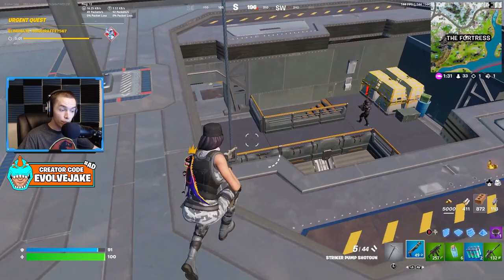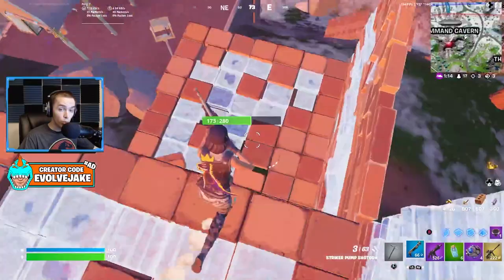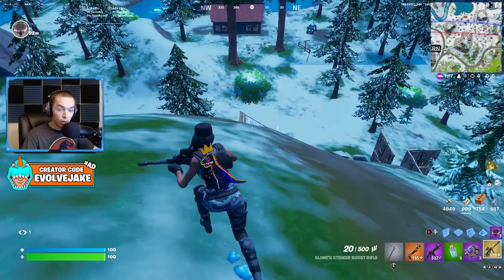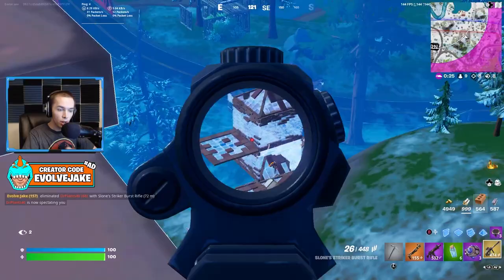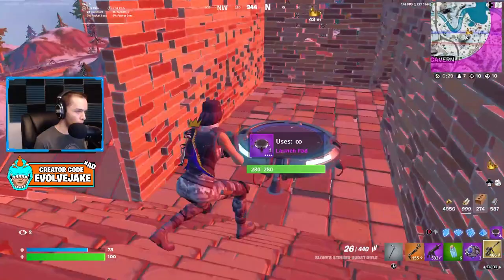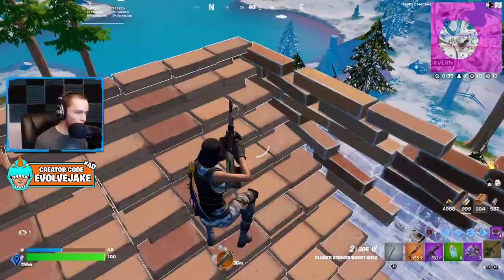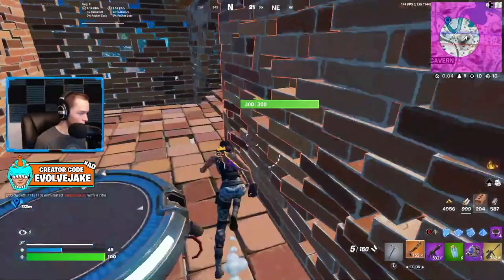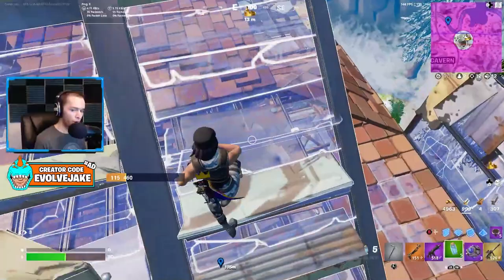Everything You NEED To Know About Fortnites Update - Hunting Rifle, Flintknock & Airstrike Unvaulted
In todays Fortnite update we got several weapons unvaulted including the Hunting Rifle, Flintknock Pistol and the Airstrike Grenade. This update also brought the destruction of the blimp in tilted towers which has now crashed into the water next to Tilted. Let me know down in the comments below which item you are most excited to use after todays Fortnite update!